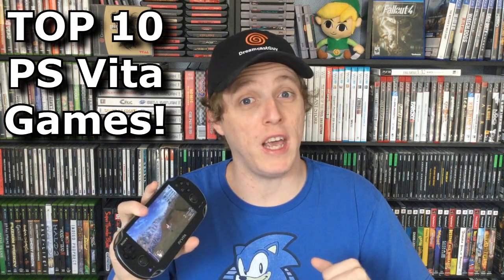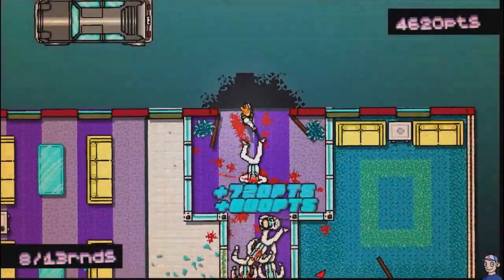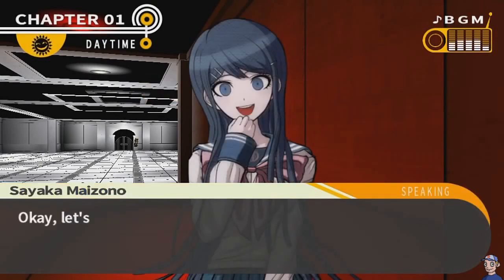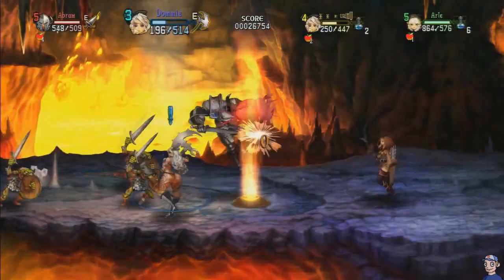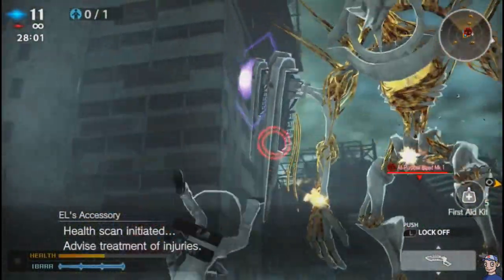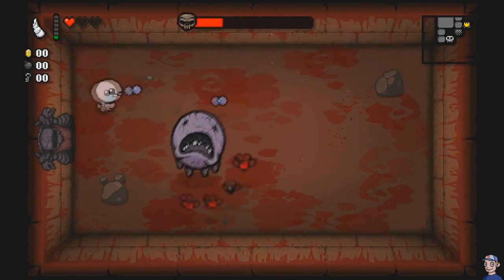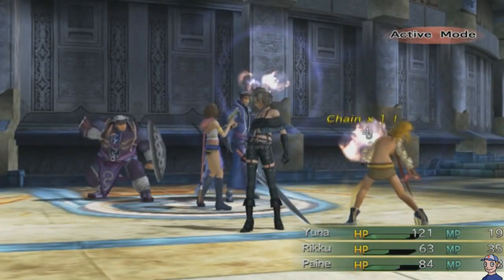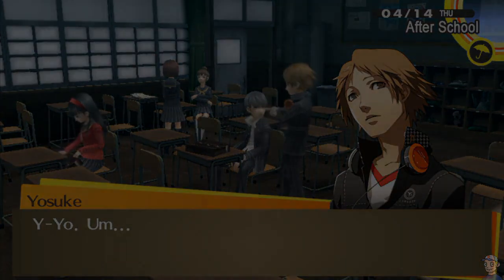TOP 10 Must Play PS Vita Games!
This week we are taking a look at one of my favorite handhelds of all time. Lets countdown my picks for the Top 10 Must play PS VITA Games!

In this video series DreamcastGuy talks about a wide variety of games in a review style format while showing gameplay.  New, old, retro, and current gaming are all covered.